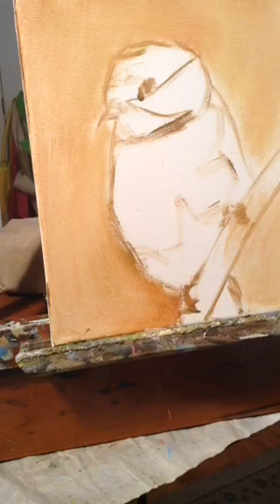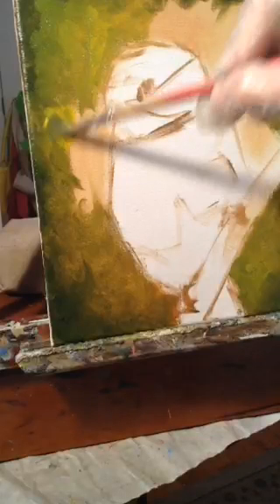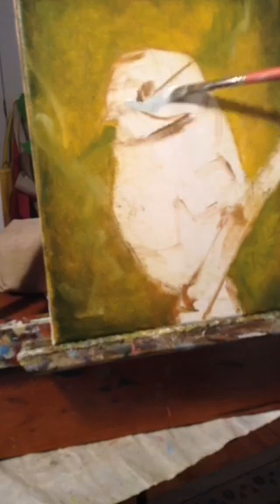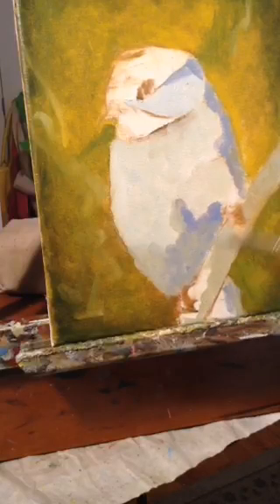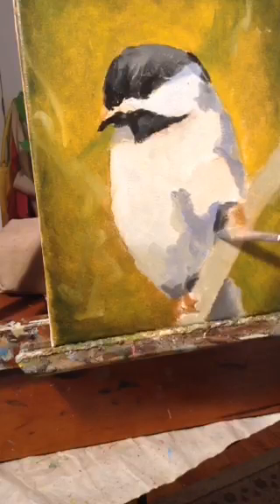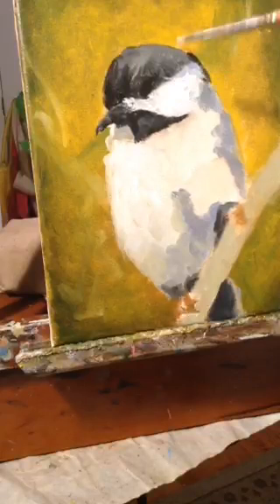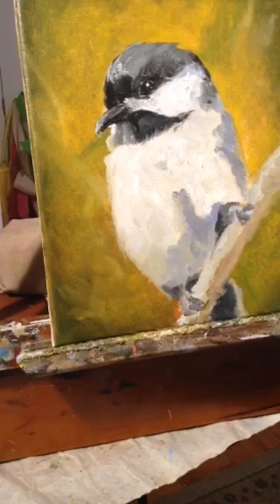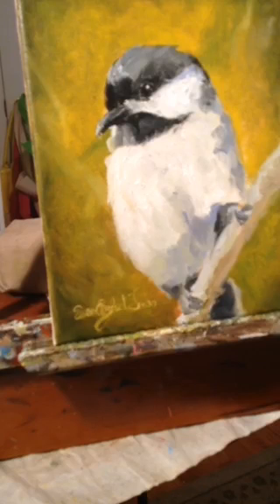Susan Elizabeth Jones, artist and lifestyle philosopher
I'm practicing painting winter birds today in preparation for my upcoming workshop "Winter Birds."  You can find all my upcoming classes and workshops

Or make your plans to paint Winter Birds with me!  to see the schedule of upcoming classes.